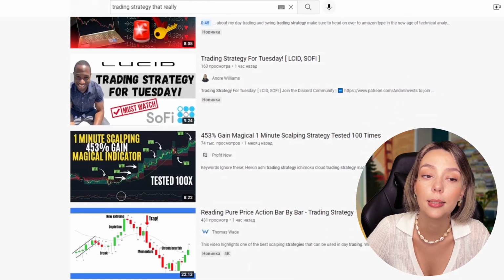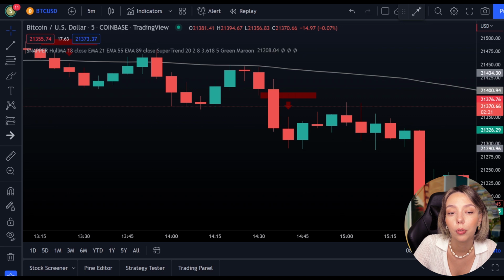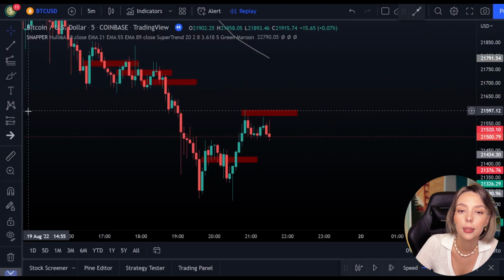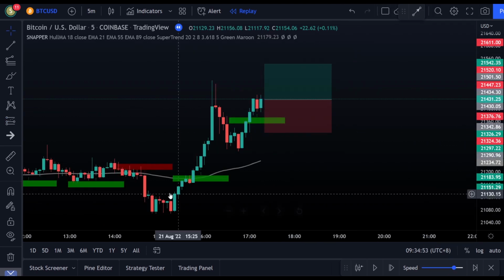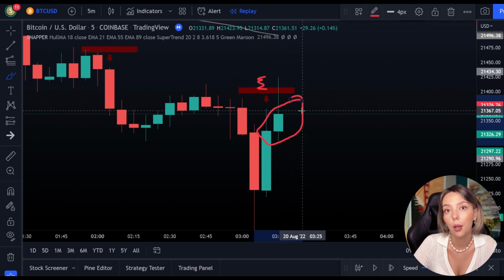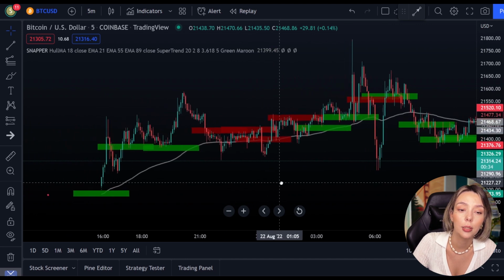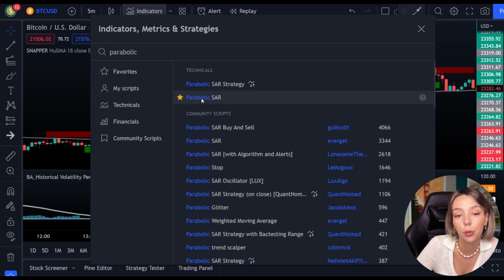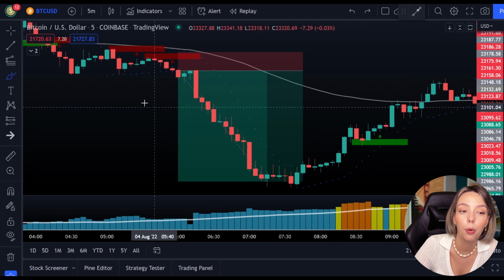From $100 to $90,000 Binance Future Trading - 5 Minute Scalping Strategy for Bitcoin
TIMESTAMPS:
0:00 - Introducing
0:57 - Step By Step
1:18 - Indicators
2:49 - Long Set Up
3:11 - Short Set Up
4:01 - More Trades
7:01 - Backtest